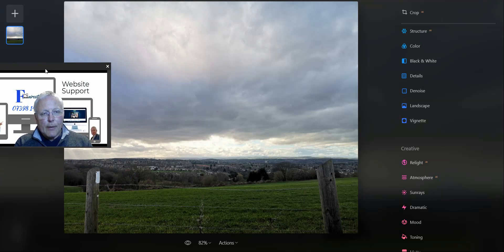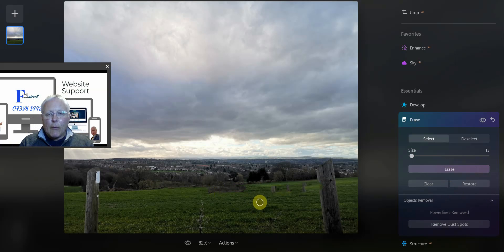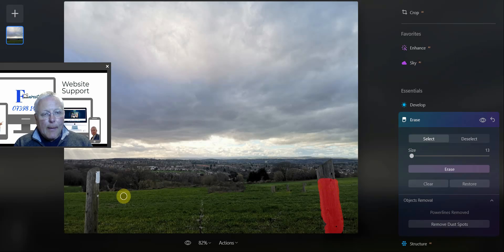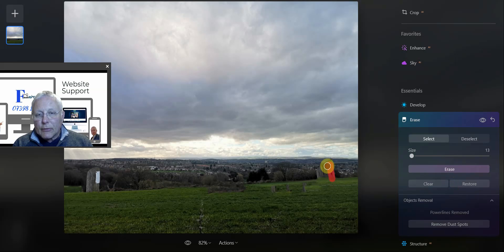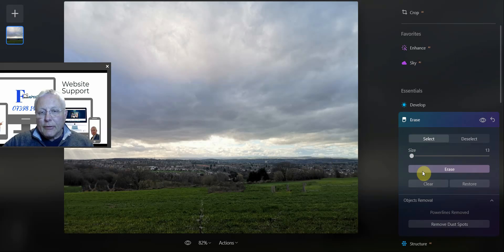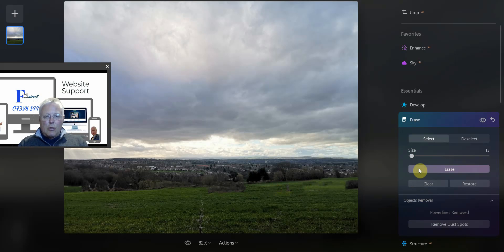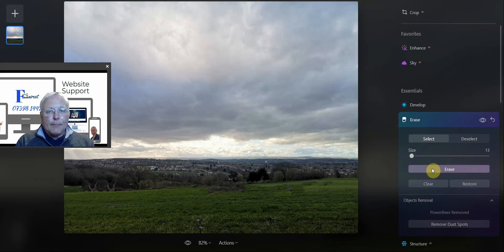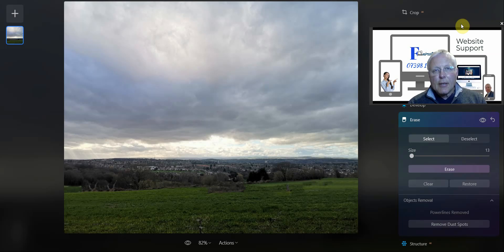removing the stumps